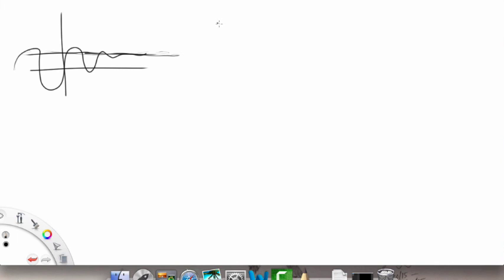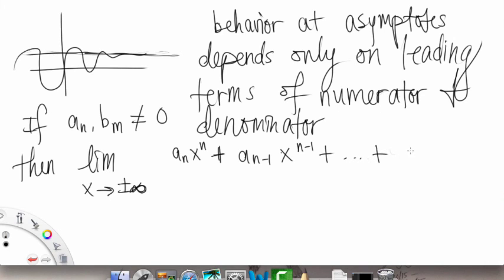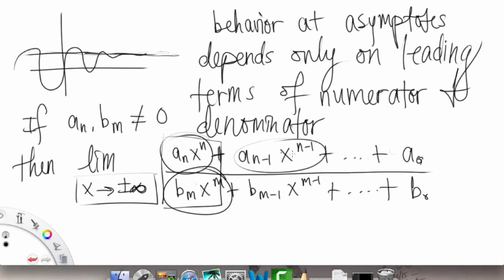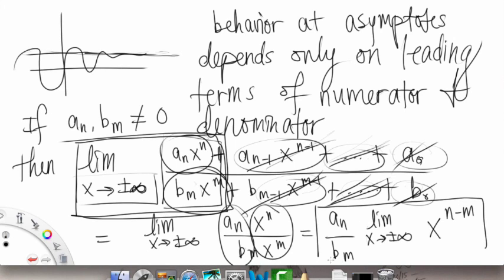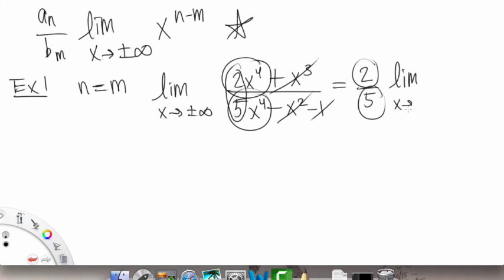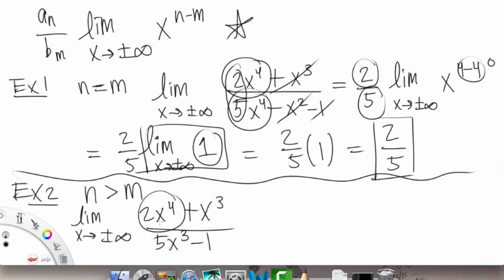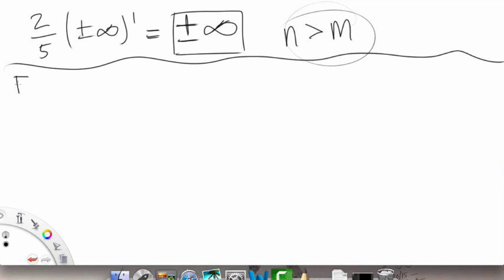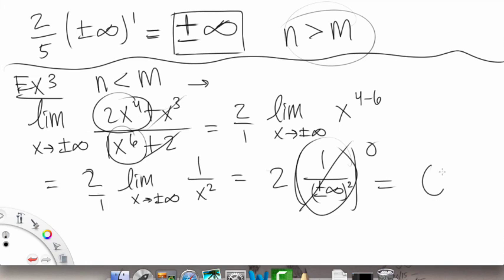Limits at Infinity | Overview pt 3 | Single Variable Calculus for Sci & Eng | Griti